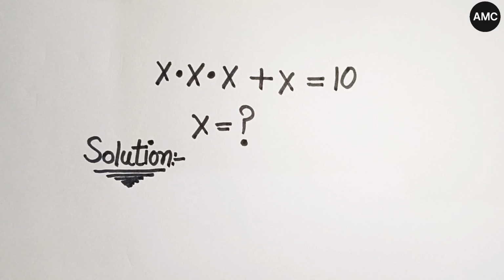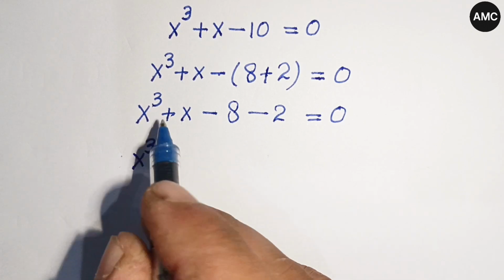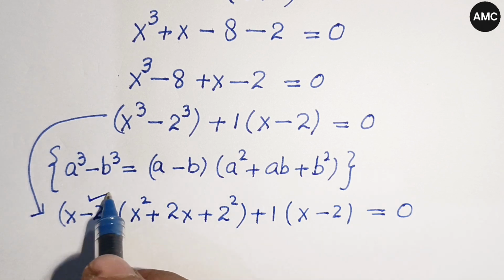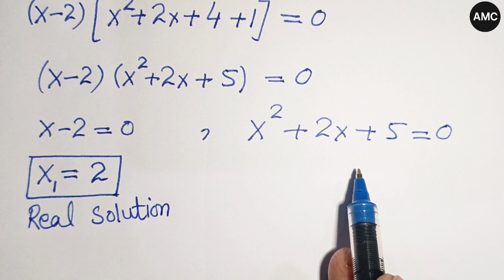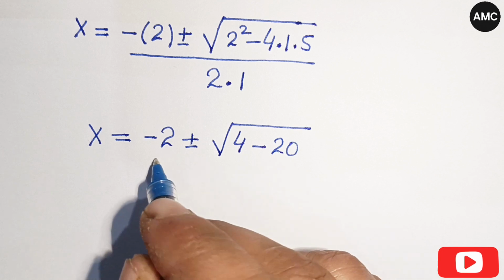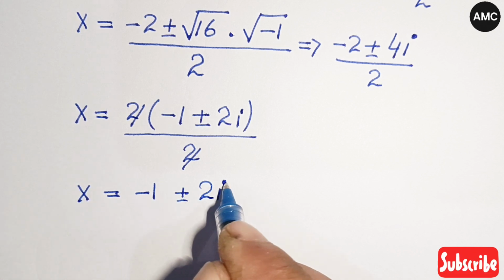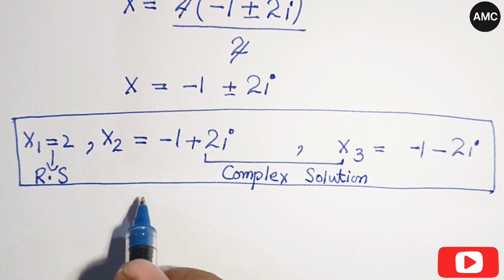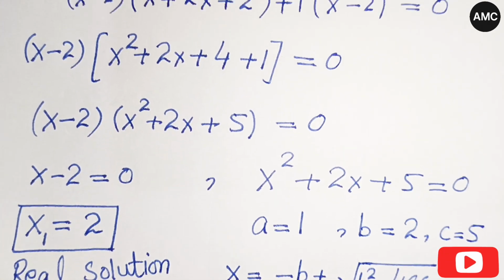India l can you solve this? l Nice Exponential Algebra Problem l Math Olympiad